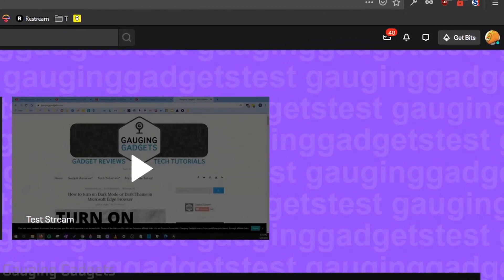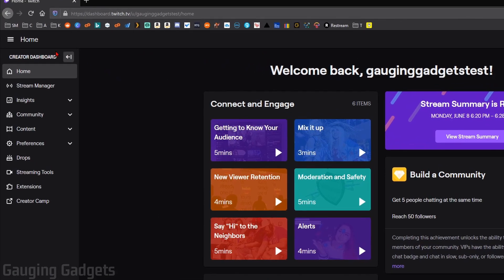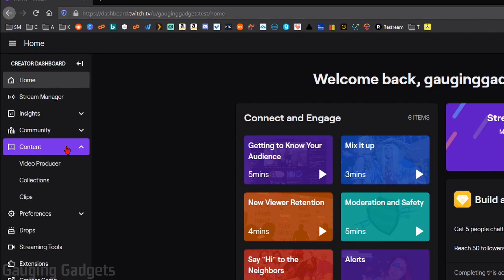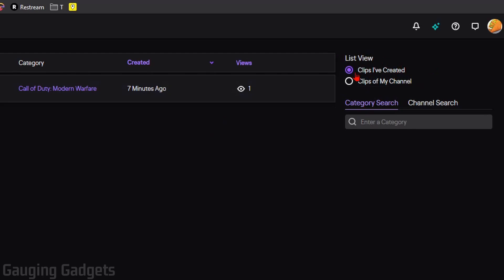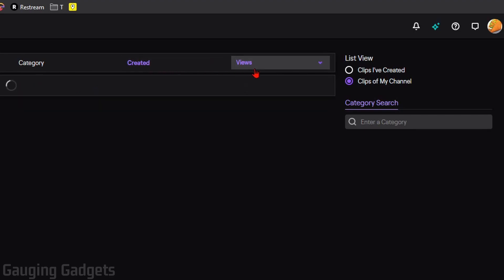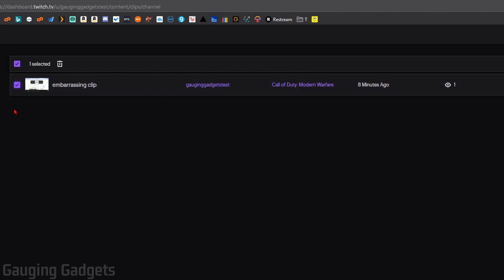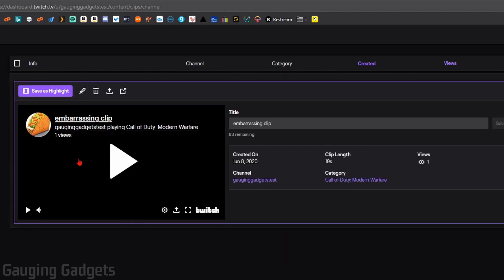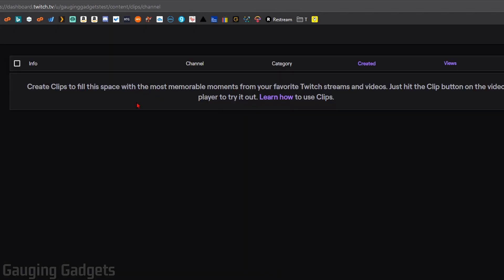How to Delete Clips on Twitch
How to delete clips on Twitch? In this video, I show you how to delete Twitch clips on your Twitch channel. This means you can remove any unwanted clips that may have been created by you or your viewers.

Follow the steps below to delete clips on Twitch:
1. and login to your account.
2. Once logged in select your profile image at the top right of Twitch to open the menu.
3. In the Twitch settings select Creator Dashboard.
4. Once in Creator Dashboard ensure the left side menu is open by selecting the 3 horizontal lines in the top left.
5. In the menu select Content then Clips.
6. You will now see a list of all the clips for your Twitch channel. You can select multiple clips by selecting the checkbox next to any unwanted clips. You also have the ability to view and delete clips individually by selecting the name of the clips.
7. Find any Twitch clips you wish to delete and select the trashcan to delete them.